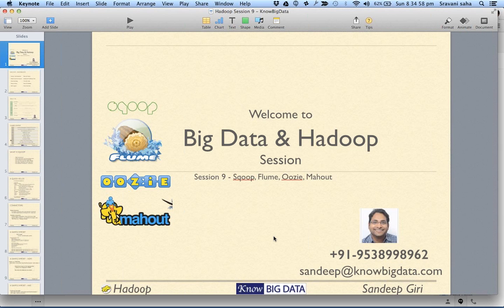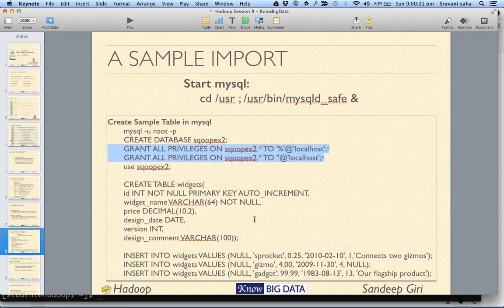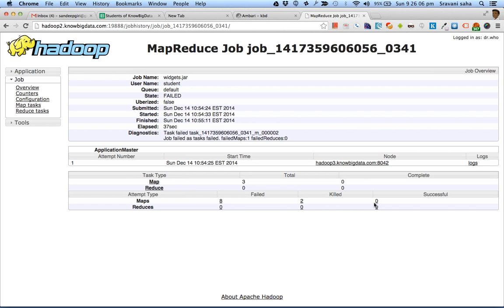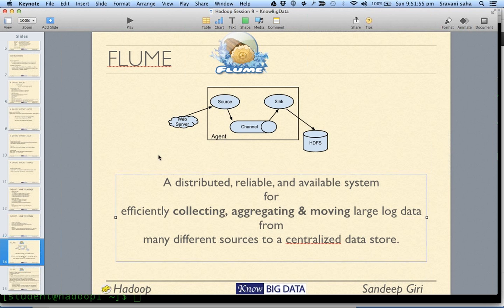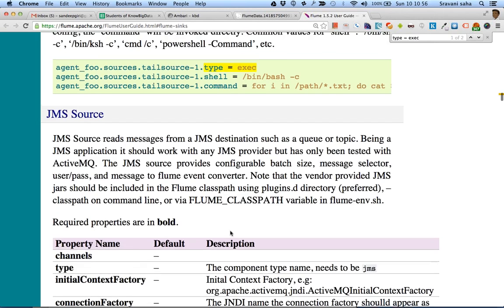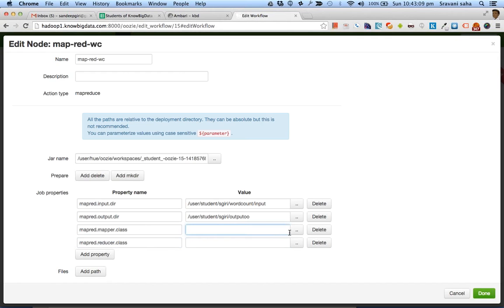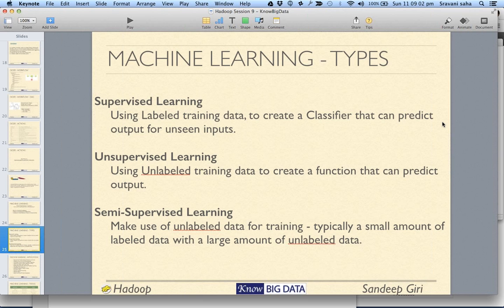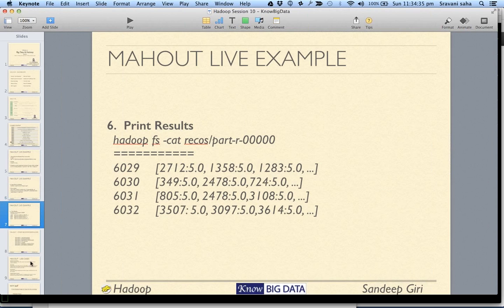Big Data & Hadoop Session 8 30pm IST 14 12 14 8 34 pm